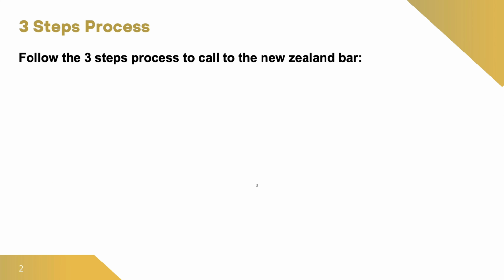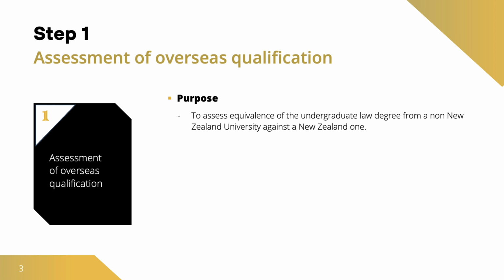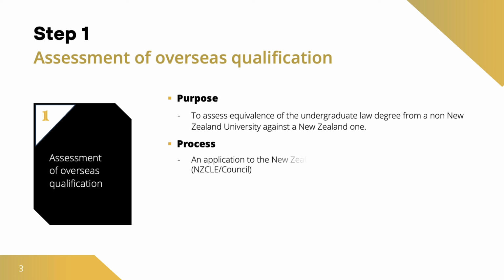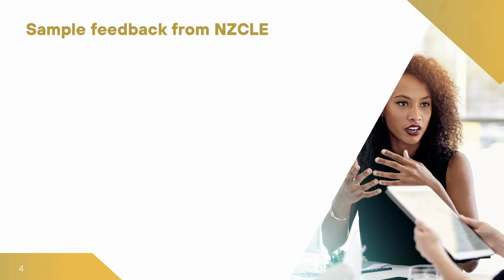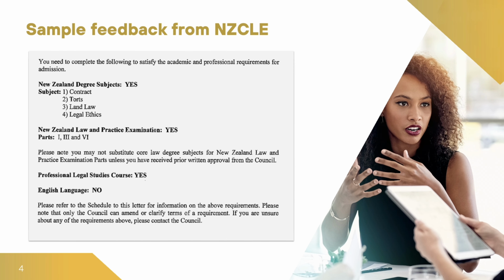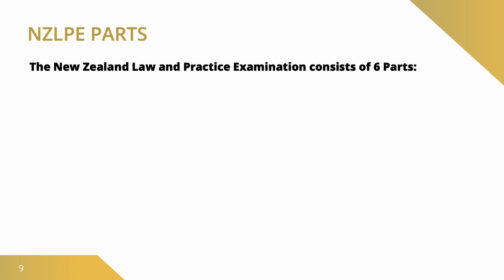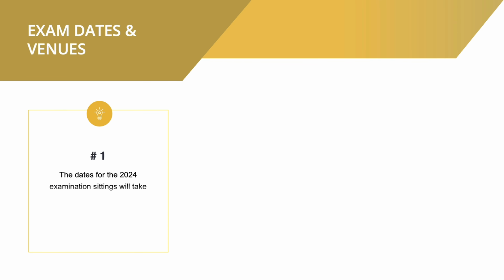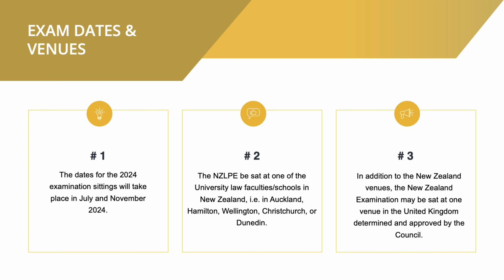VPR Management Services - Online Courses for the New Zealand Law & Practice Examinations - Overview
VPR Management Services Ltd aims to provide you with an online course that will assist you to successfully prepare for NZLPE - the pathway to your career as a practising lawyer in New Zealand and other jurisdictions in which it is recognised!

Tuition starts in June for the November 2024 exams

Tuition Details:
- Fully online course
- Customised to your needs wherever you are based
- Cover different time zones and students’ requirements
- Personalised and bespoke approach
- Ongoing virtual engagement with students

The online course will provide you with:
- Unit by unit lectures and tutorials
- Unit by unit lecture notes
- Past NZLPE exam papers discussion and practice